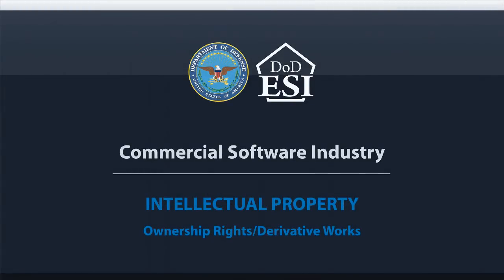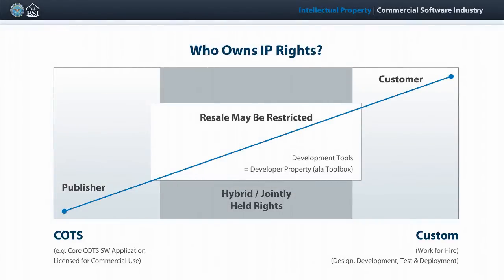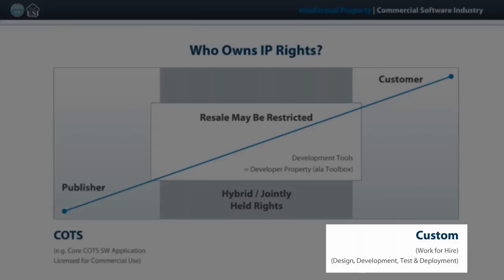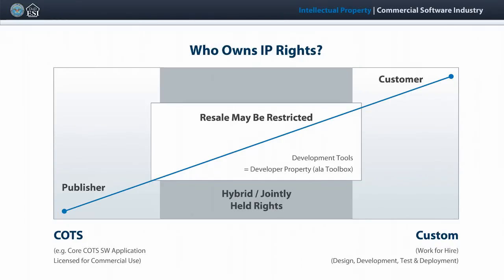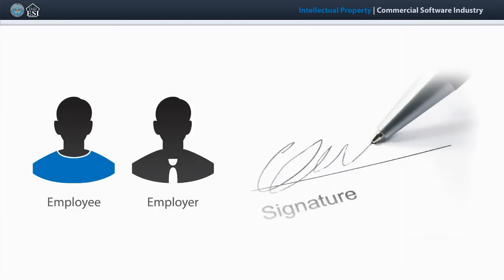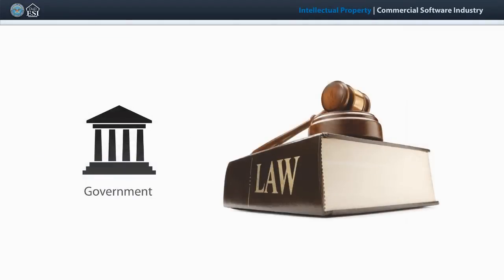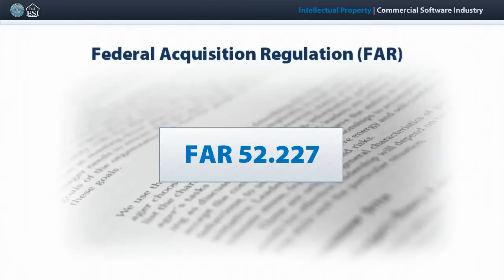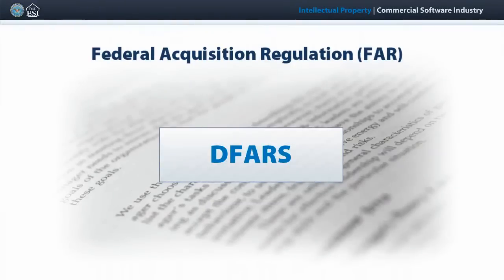Industry Overview Part 5 - Ownership Rights